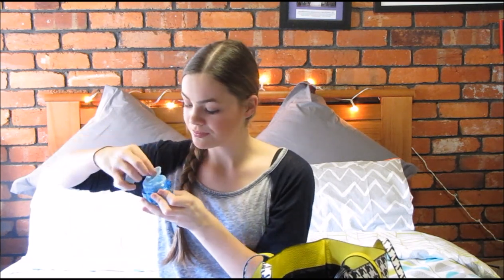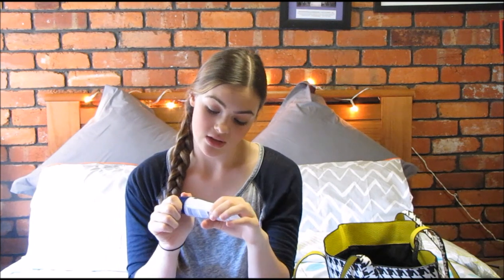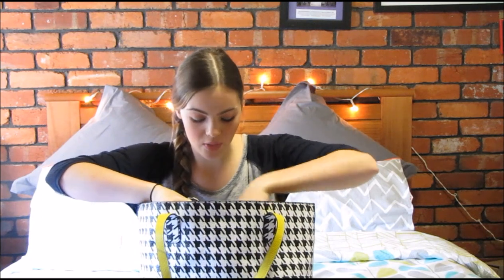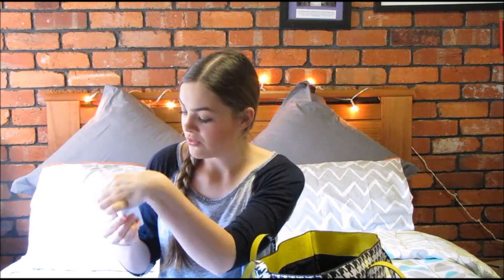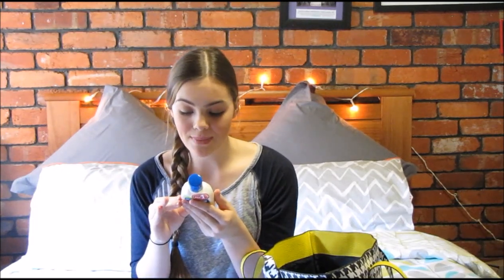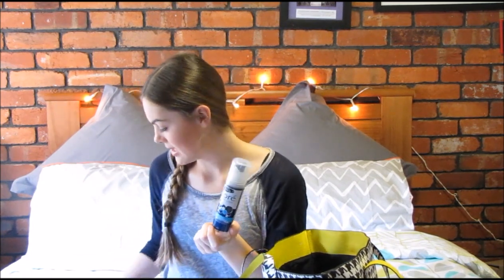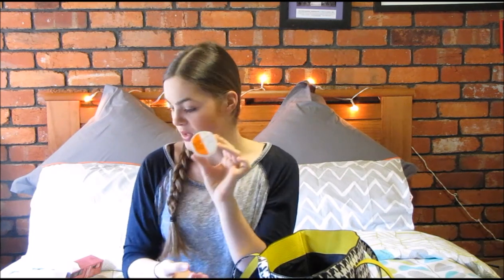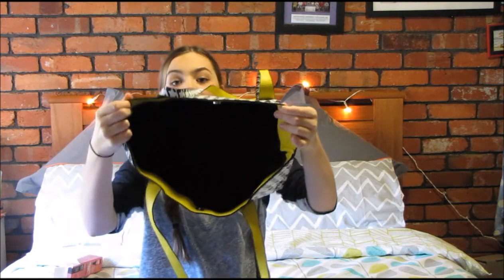Priceline Haul ♡ Skincare Gift Bag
Hello everyone! I hope you enjoyed me talking through the products included in the Priceline skincare gift bag!! Please let me know if you enjoy these haul videos and I will be sure to do more :)

Rules for getting the skincare gift bag:
Spend $69 or more in store or online in one transaction on skincare across these brands and then receive this free skincare gift bag valued at over $340!!!

Brands:
Alpha Keri
Antipodes
Biore
Bondi Sands
Burt's Bees
Cetaphil
Dr Lewinn's
Essano
Garnier
Goodness
La Rochie-Posay
L'oreal
Manuka Doctor
Model co
Neutrogena
Nip + Fab
Nivea
Olay
Sukin
Swisspers
7th Heaven
Thursday Plantation

Products I bought:
Garnier Fructis Miraculous Oil
Biore Self-Heating One Minute Mask
Nivea Intensive Nourishing Hand Cream
Rosehip by Essano SPF15 Moisturiser
Neutrogena Hydro Boost Water Gel
Neutrogena Hydro Boost Mask

Products included in the gift bag:
Burt's Bees Natural Flavour Acai Lip Balm
Cetaphil Wipes
Rosehip by Essano Facial Wipes
Manuka Doctor Api Clear Skin Treatment Serum Pack
Antipodes Hosanna H2O Intensive Skin-Plumping Serum
La Roche Posay Thermal Spring Water
L'Oreal Gentle Eyes and Lip Makeup Remover
Sukin Facial Moisturiser
Neutrogena Cool Dry Sunscreen Spray
Nip and Fab Glycolic Pads
Nivea Lip Sun Protect
Olay Total Effects Foaming Cleanser
Alpha Keri Body Slim fit Bust Lift and Firm Cream
Biore Charcoal Pore Minimiser
Thursday Plantation Natural Oil
Dr LeWinn's Eternal Youth Day & Night Cream
Swisspers Rosehip Rejuvenating Facial Cleansing Wipes
Goodness Chia Seed Oil
7th Heaven Passion Peel Off Masque
Modelco Face Mask

Have an awesome weekend xx